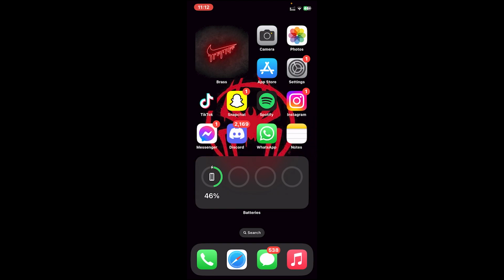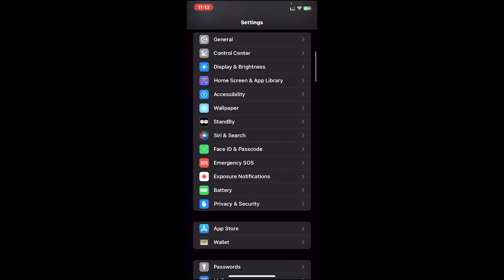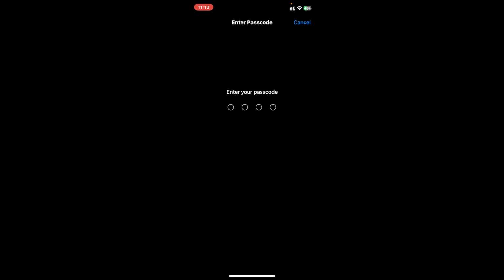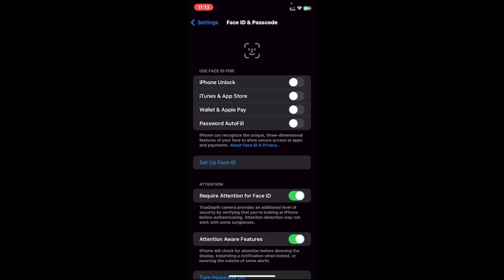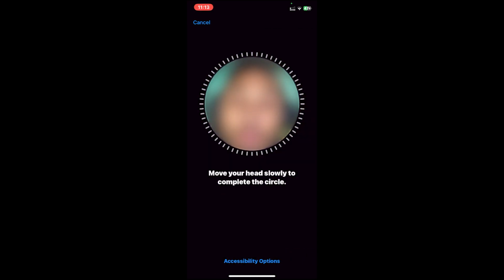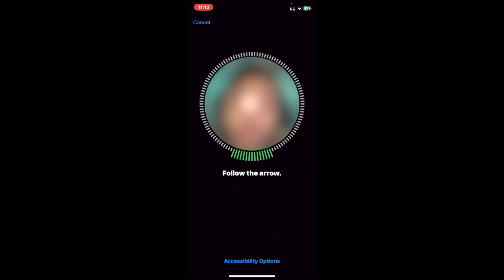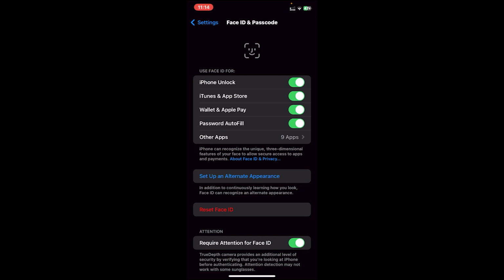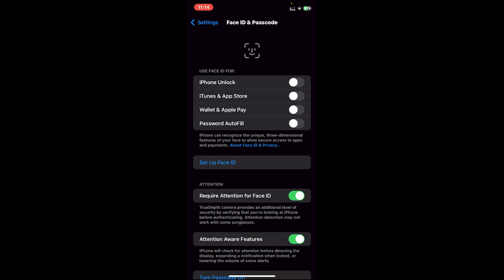How to Add / Remove Face ID on iPhone (Quick & Easy!)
Confused about how to Remove Face ID on iPhone? This video explains the exact steps on how to Add Face ID on iPhone. Learn how to manage your Face ID settings on your iPhone with this simple and step-by-step tutorial video. Whether you're setting up Face ID for the first time, adding an alternate appearance, or removing it completely, this video will guide you through the process with clear instructions and helpful tips.